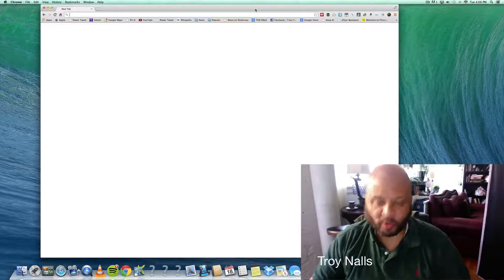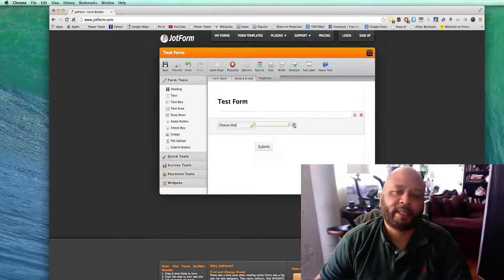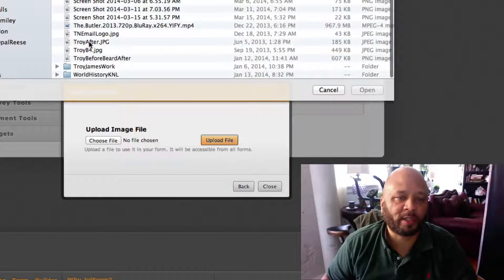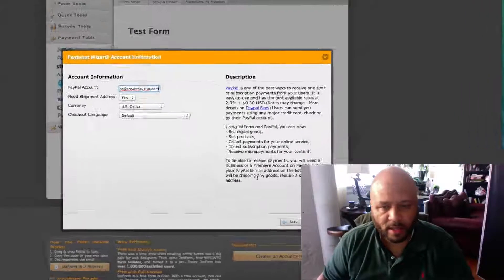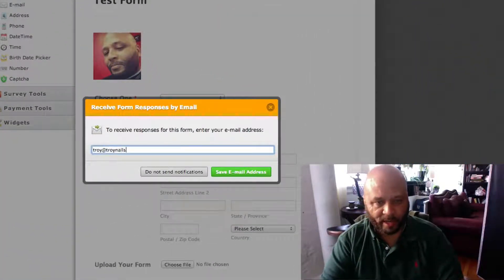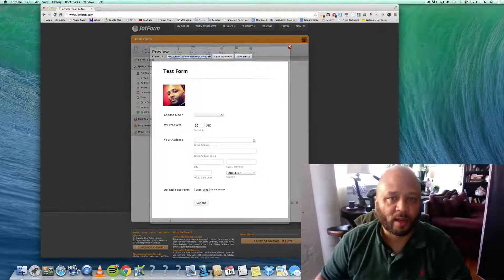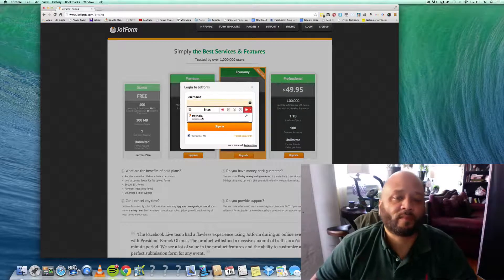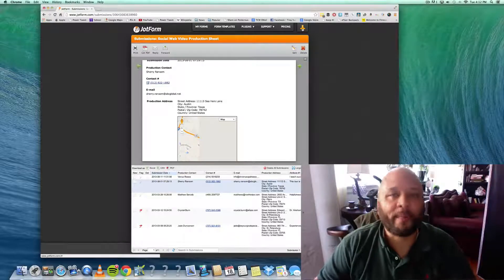Power Tool Tips: Jotform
If you need a quick web form, JotForm.com is a great resource